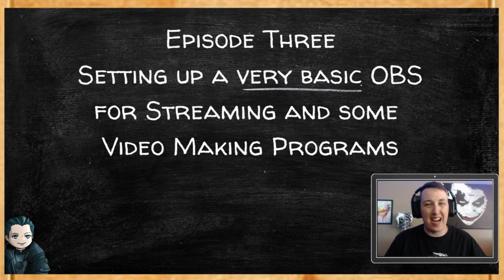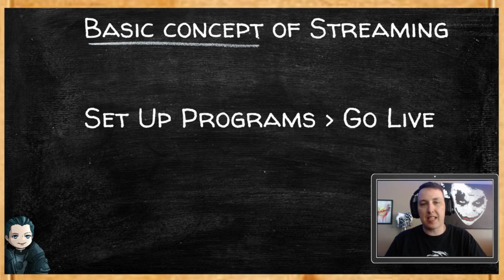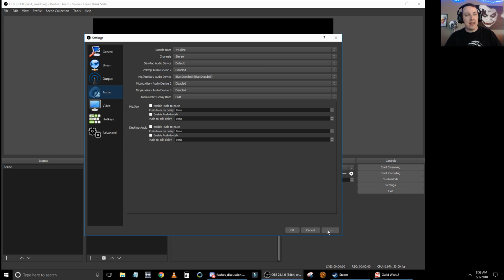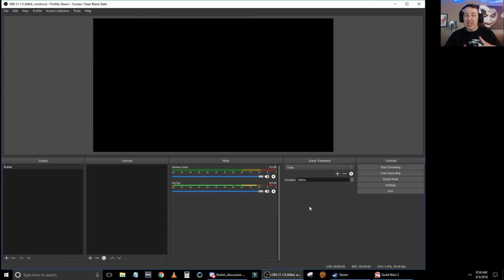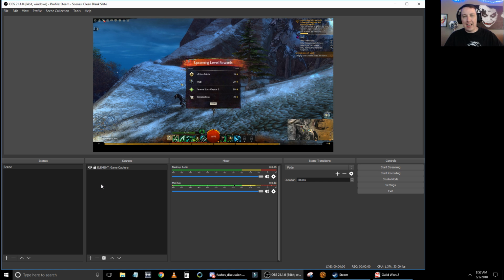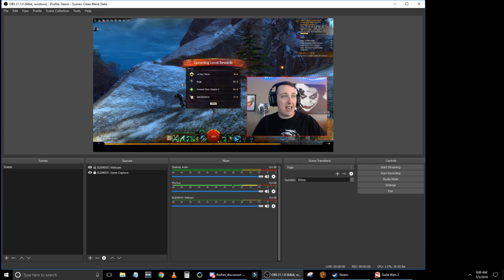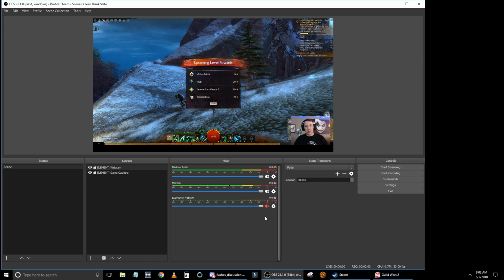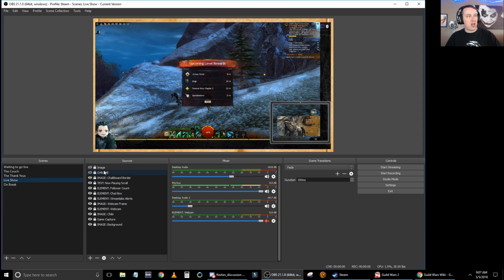Very Basic OBS Set-up & Video Making Programs [Streamers & Video Makers]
In this video I’m going over a very basic OBS set up, just enough so you feel comfortable.  At the end of the OBS segment you’ll have pulled your stream key, you’ll have your mic, your game capture and your webcam all set up and you’ll be ready to hit start streaming.

After that I’m going to review some basic software choices for video editing.  There are more steps in the video editing process.  I will cover Movie Maker as a basic choice and then a preview of the program I use called Filmora.

If you want to jump to a particular topic here is your time index shortcut list:

01:28 - Different Programs you can use
02:40 - Setting up OBS
03:50 - Getting your Stream Key from Twitch
05:48 - Setting mic in OBS
07:30 - Game Capture in OBS
10:50 - Why using Webcam helps
11:18 - Adding your webcam in OBS
18:35 - Getting started with Video Making.
21:33 - Using Movie Maker (Basics)
26:09 - Using Filmora (Basics)